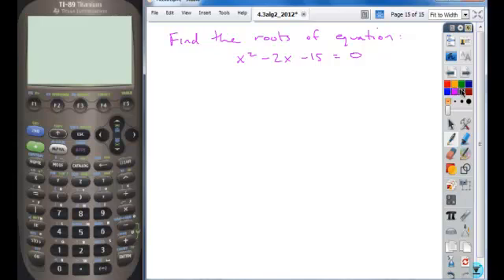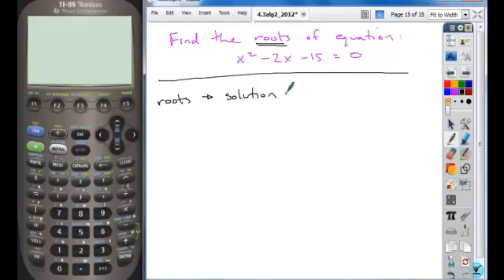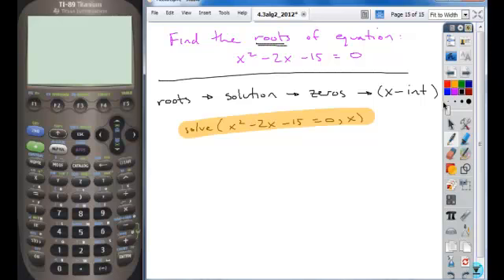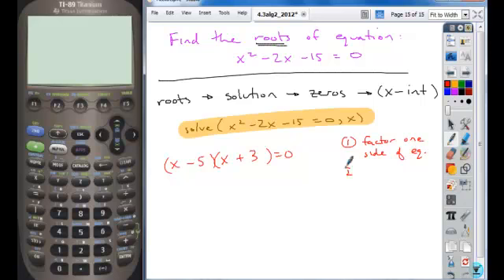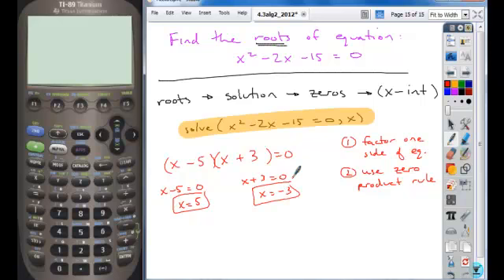4 3alg2 find roots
4.3 alg2 finding roots of quadratic equations